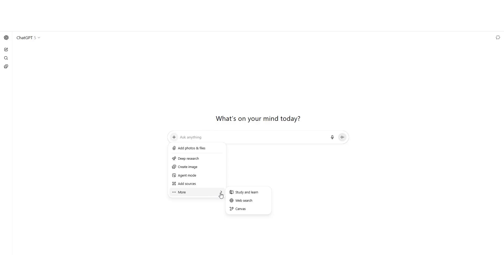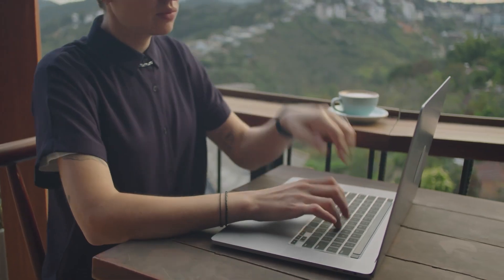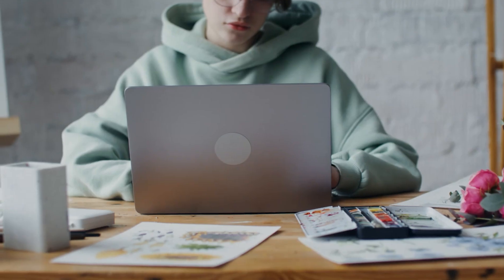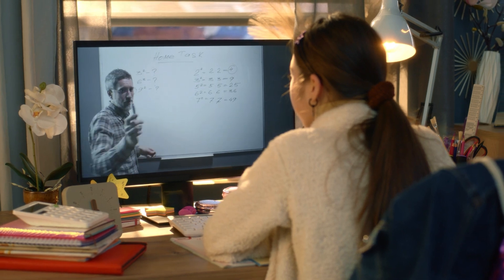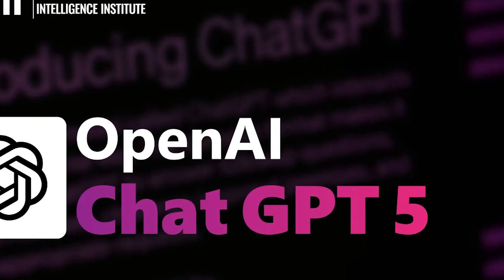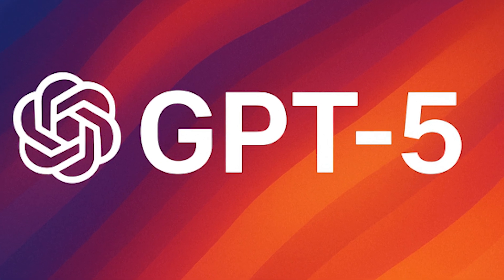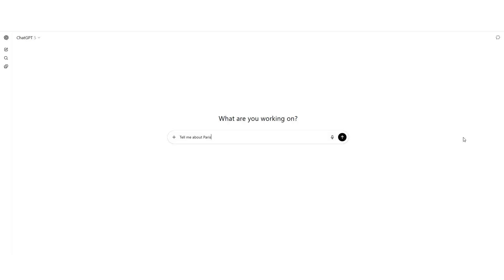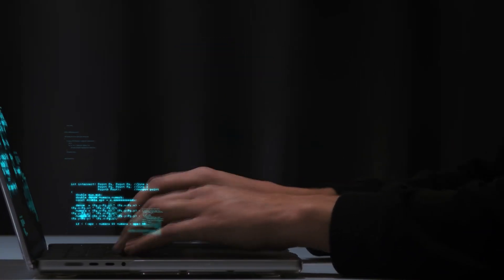Sam Altman’s ChatGPT-5: The Next Leap in AI (80% Fewer Errors, Smarter Coding, Real Memory)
Sam Altman just changed AI forever. ChatGPT-5 makes 80% fewer mistakes, codes full apps, remembers your style, and even sees and talks. I’ve tested it hands-on—here’s everything you need to know.

Welcome back to BitBiased AI — where we do the research so you don’t have to.

In this deep dive, we explore ChatGPT-5 — OpenAI’s biggest update yet under Sam Altman’s leadership. It’s faster, smarter, and 80% more fact-accurate than GPT-4.
I’ve tested every major upgrade so you don’t have to.
Here’s what you’ll learn 👇

• The Unified Intelligence Shift — how ChatGPT-5 “thinks” between fast & deep modes
• Context that actually works — handle 400K tokens + images in one conversation
• The Coding Revolution — build entire apps with clean, maintainable code
• Memory that learns you — personalized AI that adapts to your writing, tone & tasks
• Voice + Vision — talk, see, translate, and collaborate with real-time understanding
• Tools & Plugins — browse web, analyze data, connect Slack, Notion, GitHub & more
• Pro Prompting Tips — exact methods to unlock the best results from GPT-5

📌 Chapter Timestamps:
00:00  Intro
00:58  Unified Intelligence Shift
02:43  Context & Memory
04:00  Coding Revolution
06:00  Memory That Learns You
08:11  Voice And Vision Combined
10:38  Tools And Plugins
12:18  Pro Prompting Tips
15:21  Final Thoughts

Youtube ➜ @BitBiasedAI